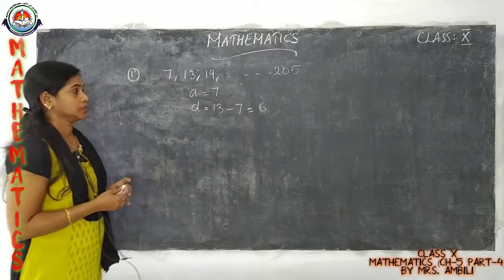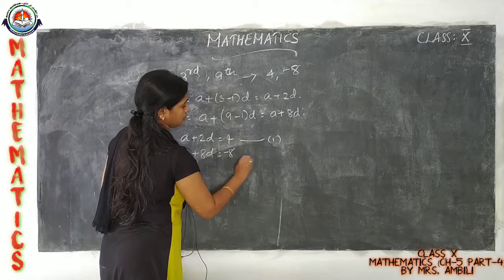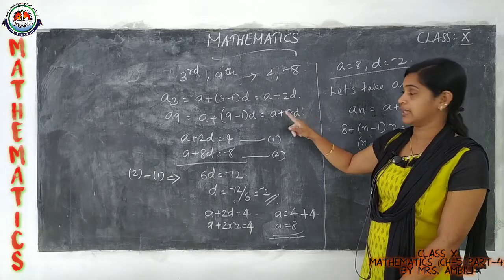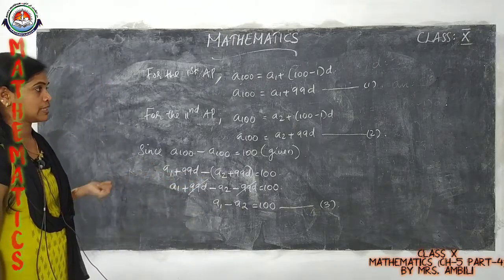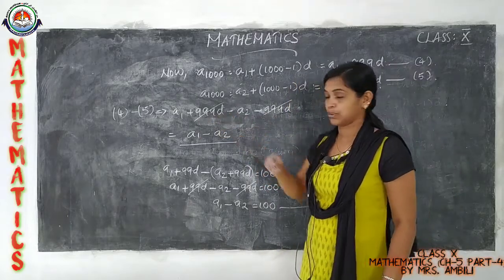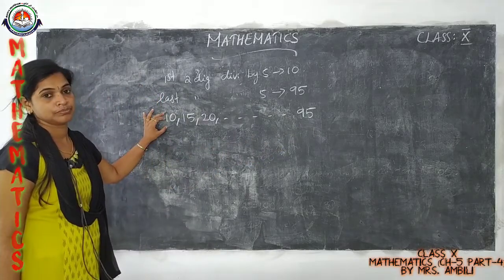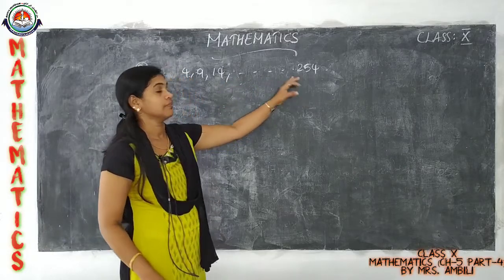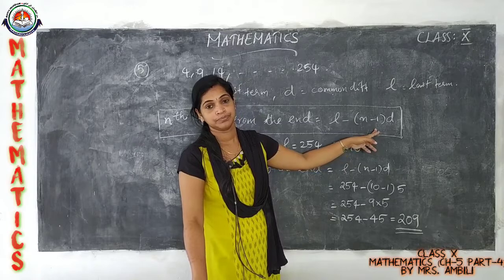CLASS X MATHEMATICS (CH-5 PART-4) [16-07-2020] Mrs. AMBILI